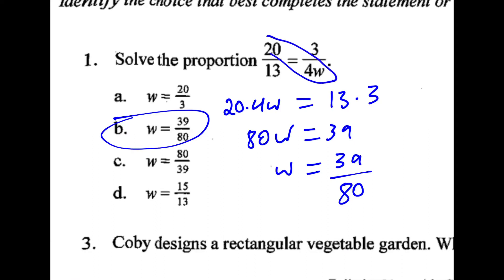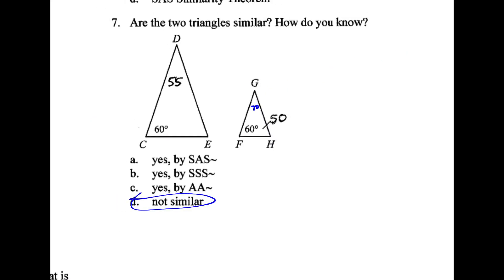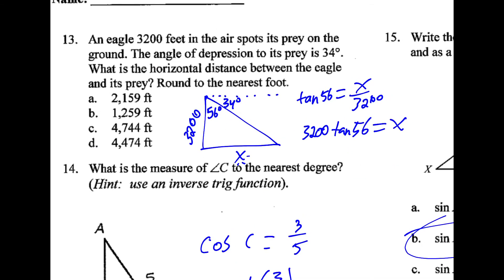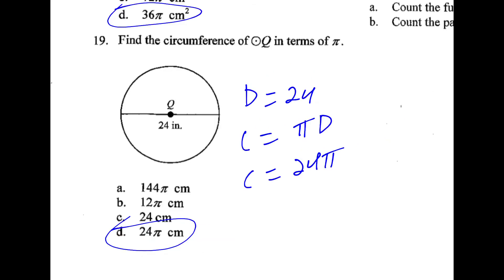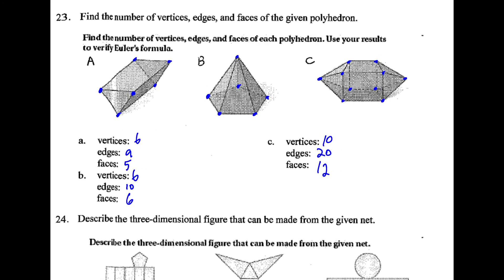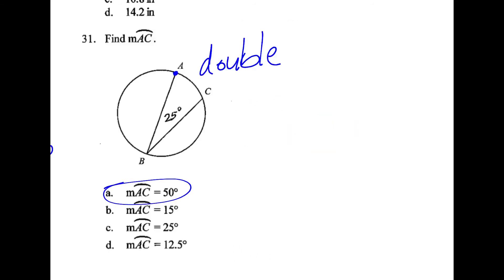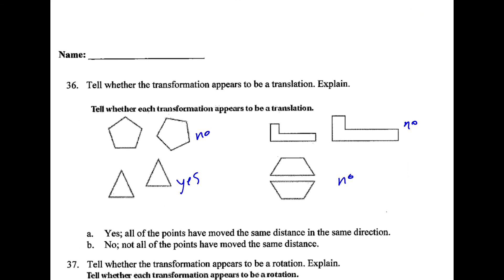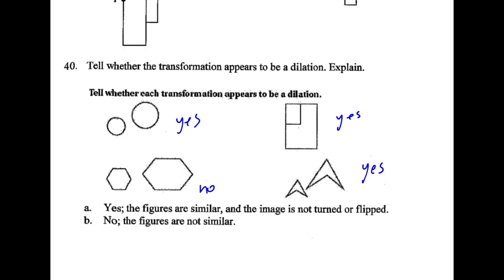Sem 2 Geo Review